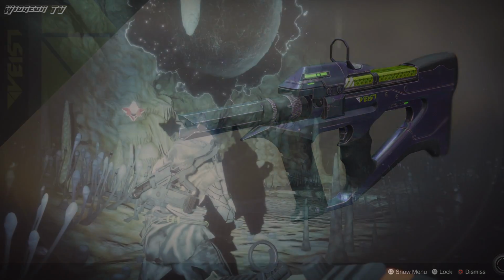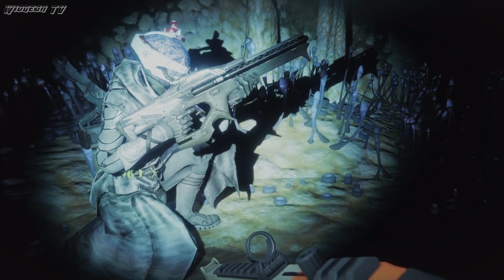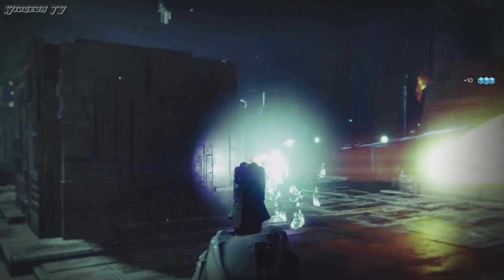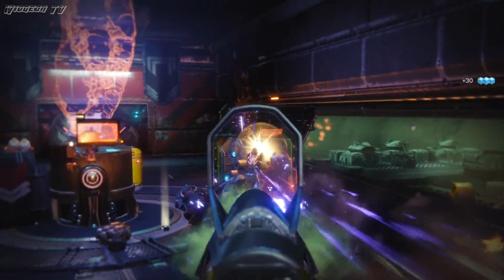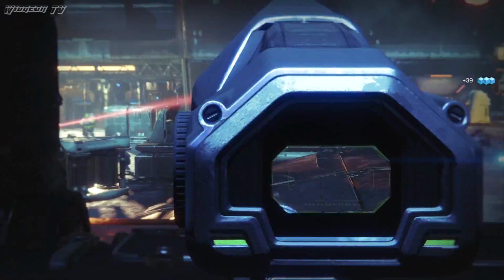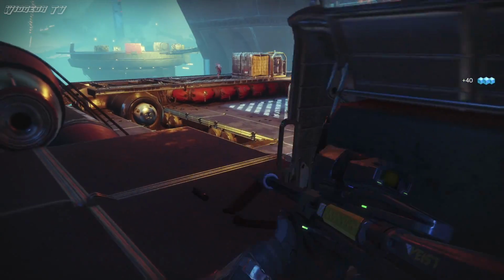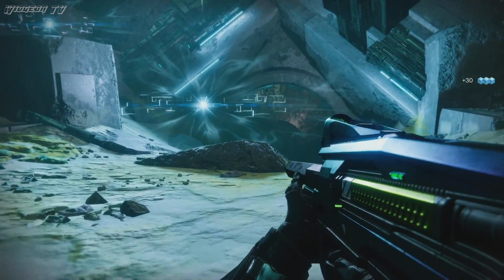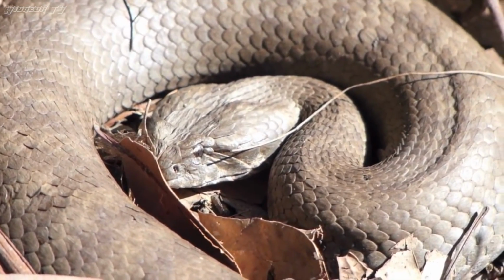Destiny 2 in Depth - Veist | Weapon Foundry (Poisonous Vanity)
Viest is the Newest Weapon Foundry in Destiny. Specializing In fast firing energy weapons, Veist is one of my favorite Foundries.